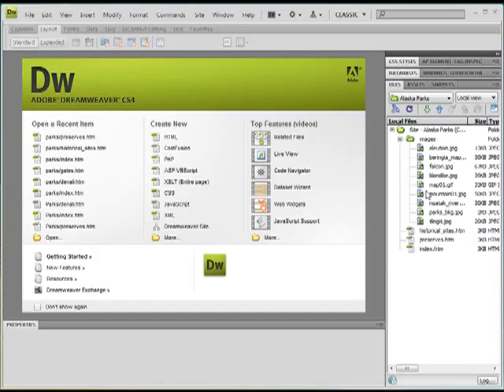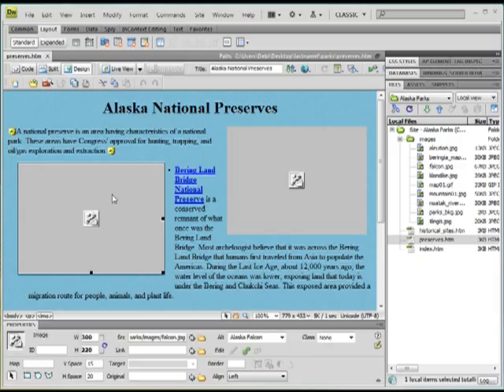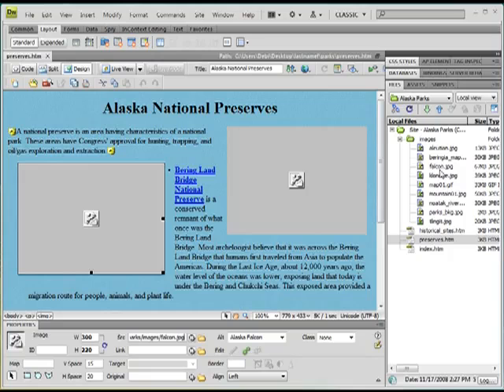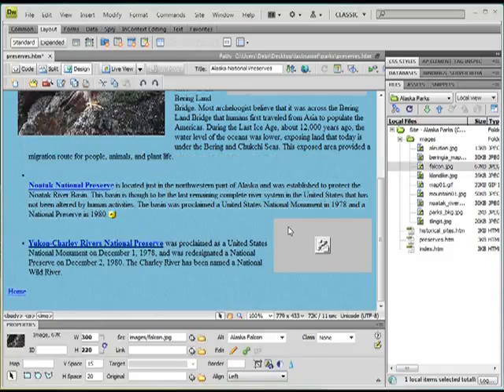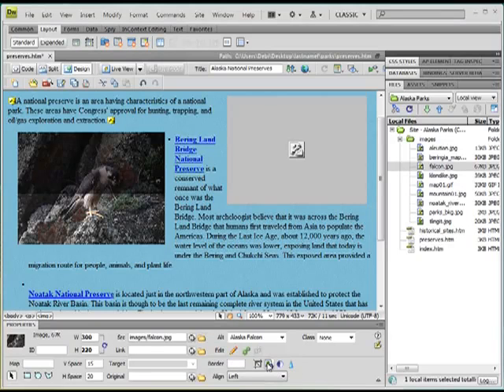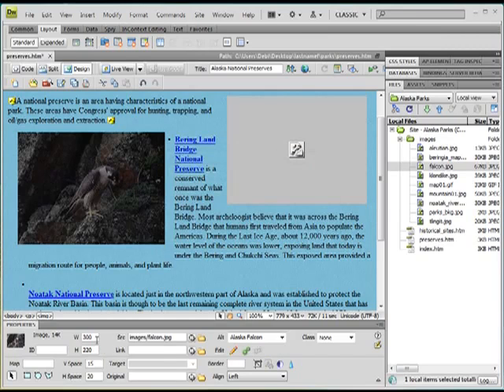Fix Broken Image Link in Dreamweaver Design View YouTube